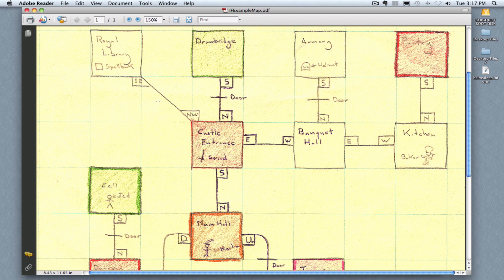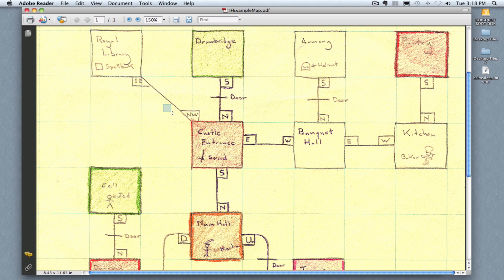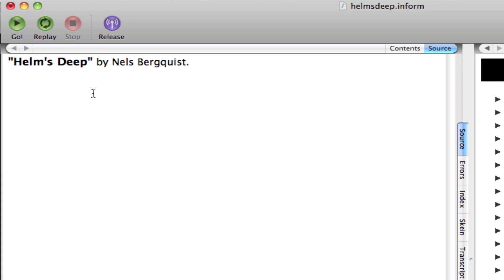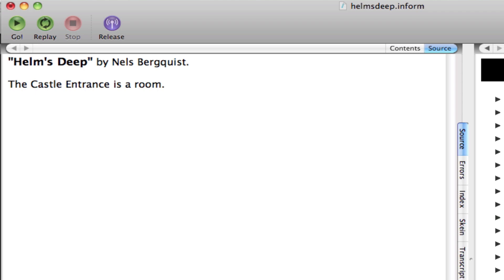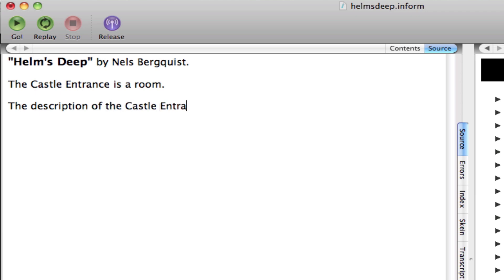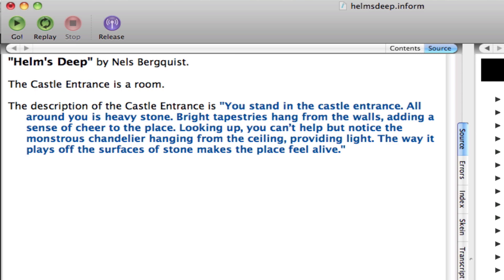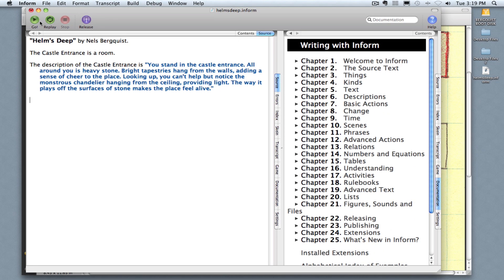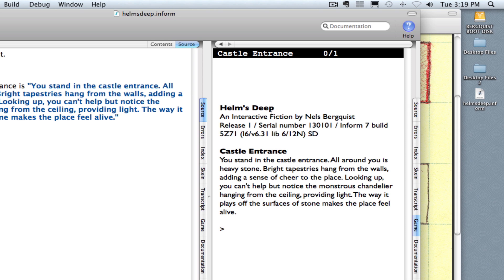Inform 7 Tutorial: Creating Your First Room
This video shows how to create your first room and room description using Inform 7.